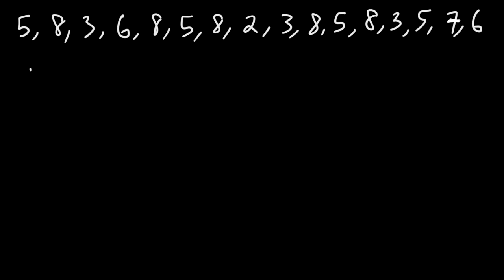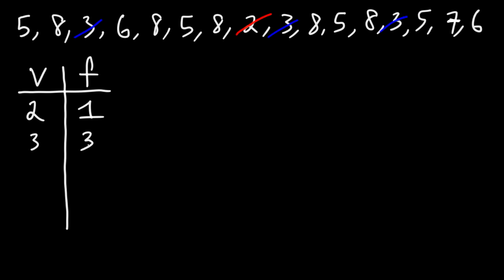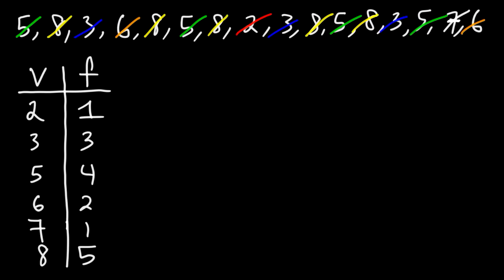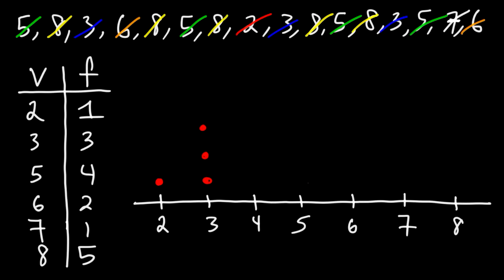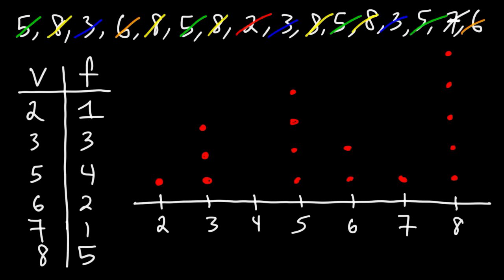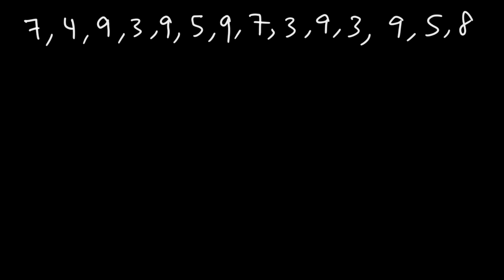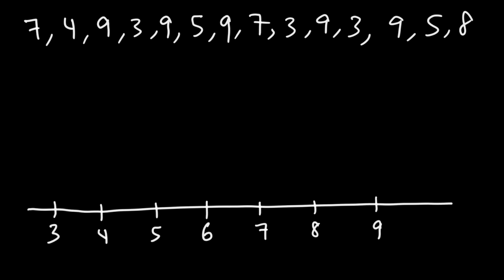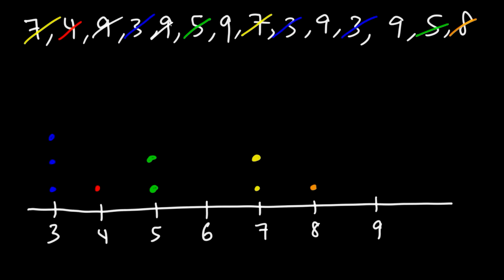Dot Plots and Frequency Tables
This statistics video tutorial explains how to create dot plots and frequency tables.